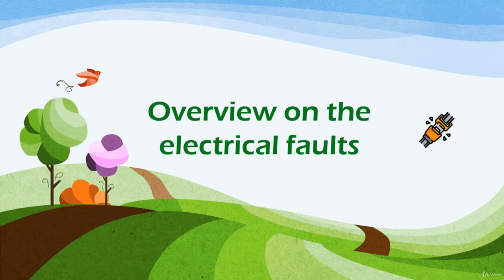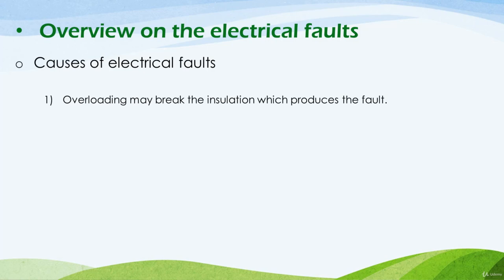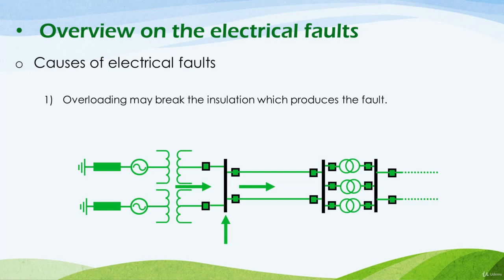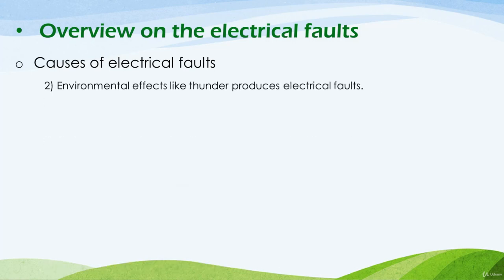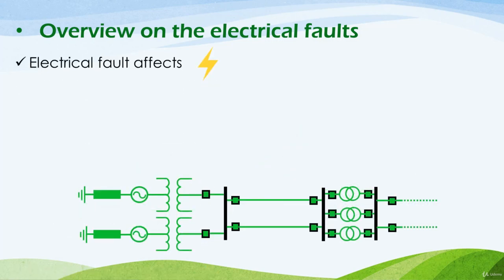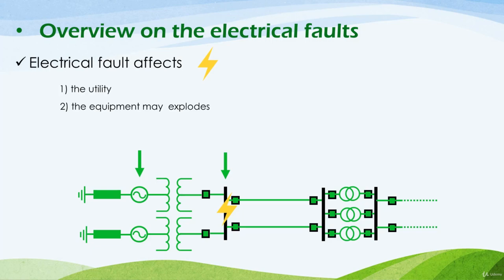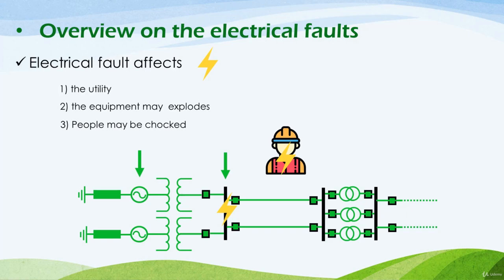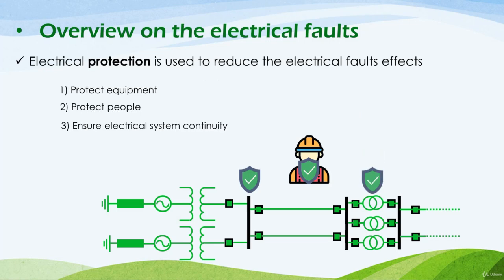2.Overview on the Electrical Faults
Your Complete Practical Guide in Electrical Control &amp; Protection Systems for Stations , Substations &amp; Distribution Zones